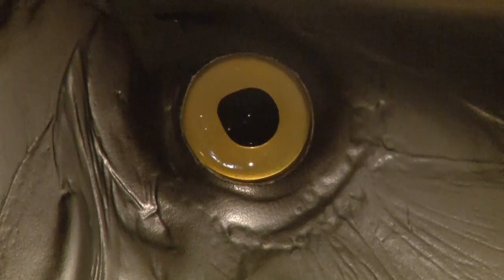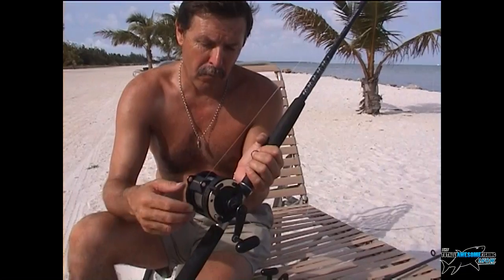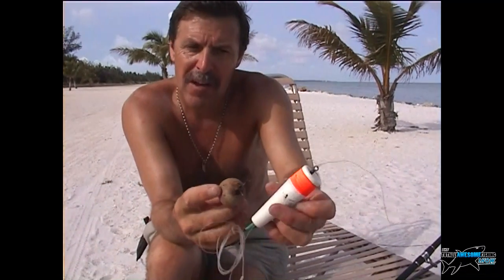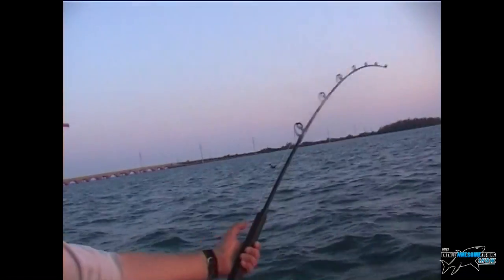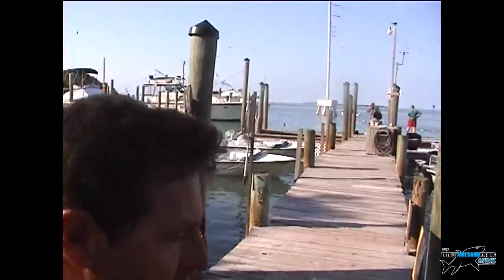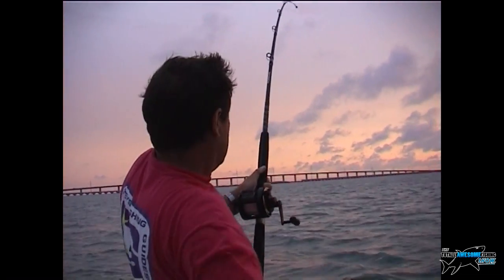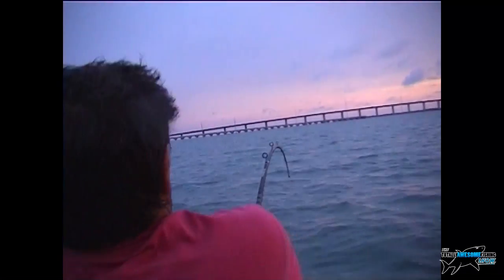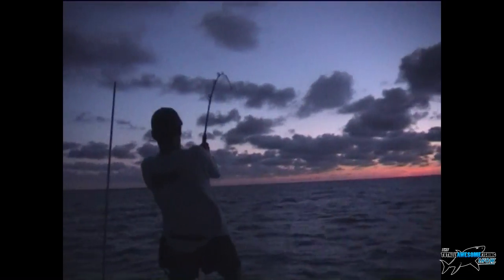Tarpon Fishing - The Totally Awesome Fishing Show - Vintage Series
Another great Vintage Series episode from The Totally Awesome Fishing Show. In this episode Graeme Pullen takes you to Islamorada in the Florida Keys, one of the hottest game fishing spots on the planet! Graeme even has Totally Awesome Fishing Film Editor and Son Mike Pullen holding the camera at a very young age! Got to start them young I guess. This video is full of ACTION and some of Graeme's top fishing tips to get you that "Silver King"...The Tarpon!

▬▬▬▬▬▬▬ SOCIAL MEDIA ▬▬▬▬▬▬▬

▬▬▬▬▬▬▬ ABOUT TAFISHING ▬▬▬▬▬▬▬

▬▬▬▬▬▬▬ TAOUTDOORS ▬▬▬▬▬▬▬